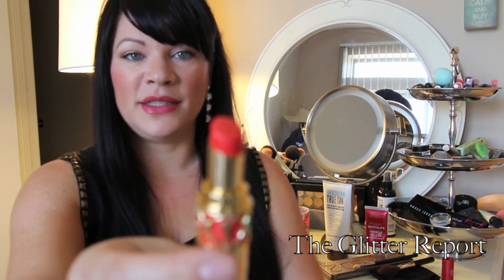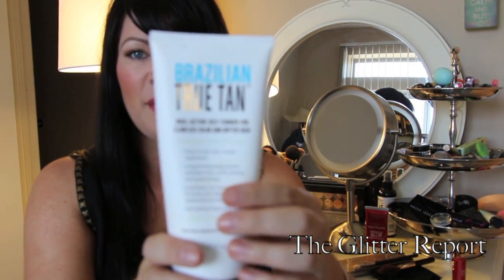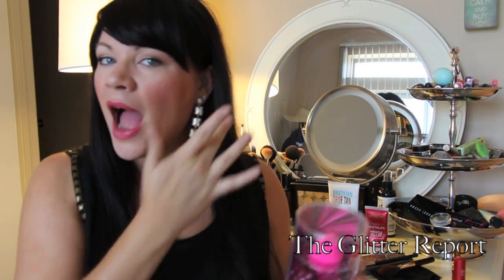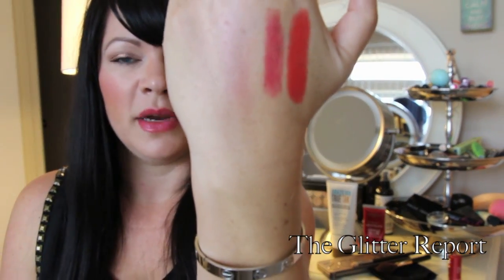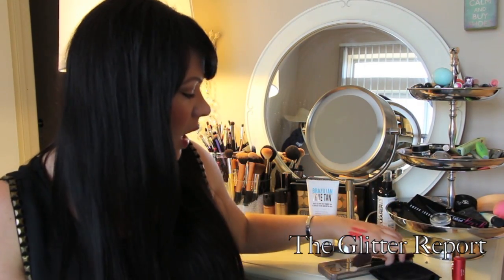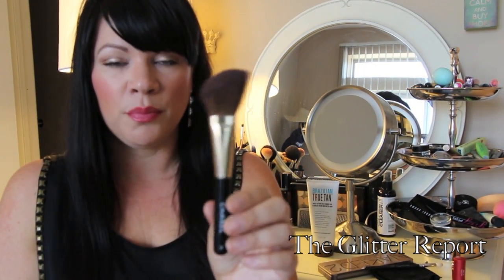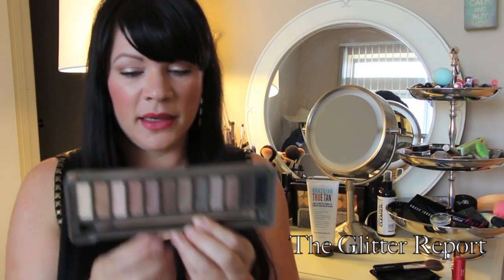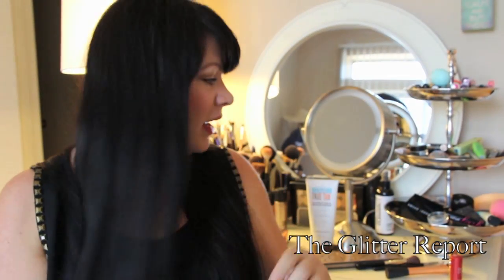10 splurge worthy beauty products!!! Chanel, Fresh, MAC, YSL and more!!!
Hey homegirls!!!
I'm so excited for you to watch this video!!!  It's my first ever colab video and I'm doing it with the beautiful, wonderful and  amazing Melissa Parada from Honeybee Philosophy! I love her channel and was so excited that she wanted to do a video with me!  :)
So after you watch my video head over to her channel and watch hers!
xoxo!
Trisha

xoxox
Trisha

keek me: trishalee_w

Everything shown in this video was purchased by me with my own money.